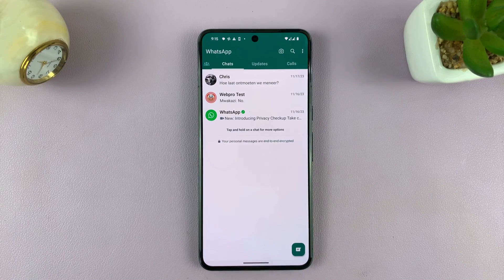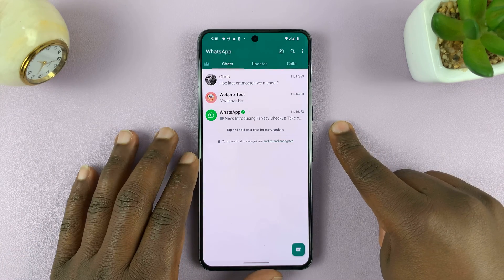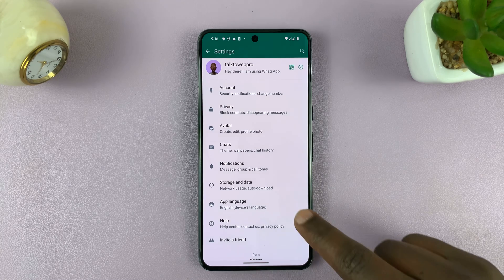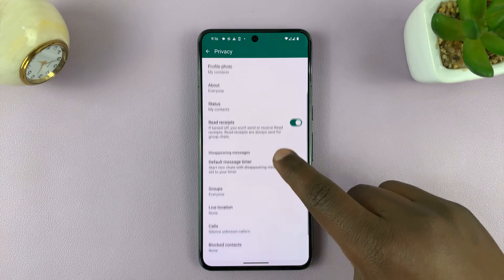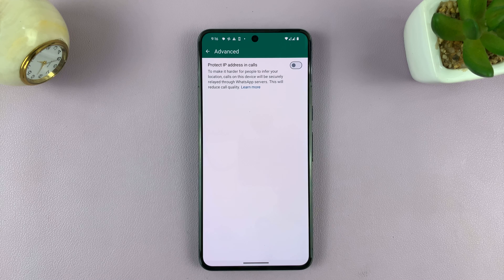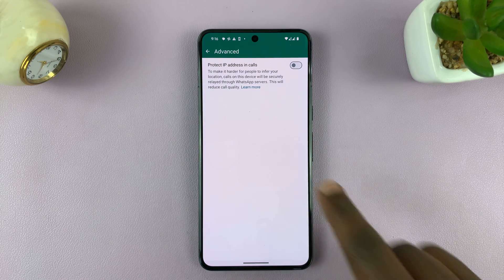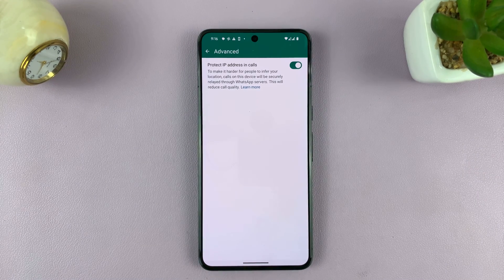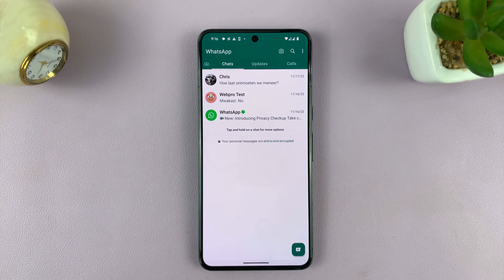Android: How To Hide IP Address In WhatsApp Calls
In this comprehensive guide, we'll walk you through the step-by-step process to hide your IP address in WhatsApp calls. Safeguard your privacy while making calls through WhatsApp on your Android device.

In today's digital landscape, protecting your personal information is crucial. By masking your IP address during WhatsApp calls, you can add an extra layer of privacy to your conversations, preventing potential tracking and unauthorized access.

Our tutorial will cover easy-to-follow methods and tools specifically tailored for Android users, allowing you to maintain confidentiality and anonymity during your WhatsApp calls. We'll explore various techniques and best practices to ensure your IP address remains concealed, empowering you to communicate with peace of mind.

Hide IP Address In WhatsApp Calls (Android):

Step 1: Ensure that you have the latest version of WhatsApp installed on your Android phone. App updates often include security enhancements that can help protect your privacy.

Step 2: Open WhatsApp and tap on the 3-dots in the top-right corner and tap on "Settings".

Step 3: Tap on "Privacy", scroll down and find the "Advanced" option. Tap on it.

Step 4: You will see the option labelled "Protect IP address in calls", with a toggle switch next to it. Tap on the toggle switch to enable this option, as it is disabled by default.

With this option enabled, it will make it harder for someone to infer your location. This is because the calls on your Android Phone will be securely relayed through WhatsApp servers. However, this comes with a caveat, in that it will reduce the call quality.

WOTOBEUS USB-C to USB-C Cable 5A PD100W Cord LED Display:

Cell Phone Tripod Adapter